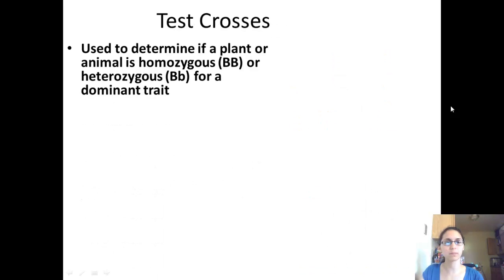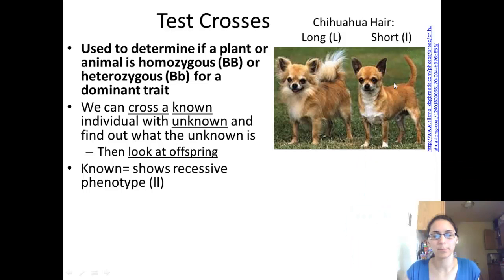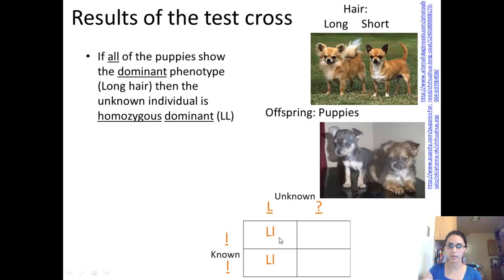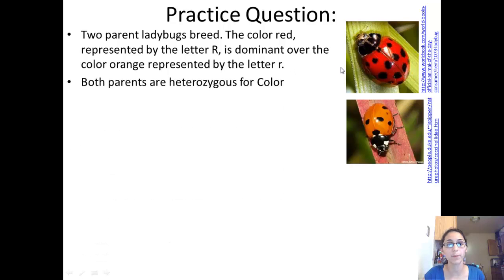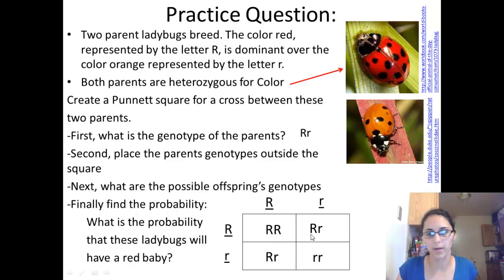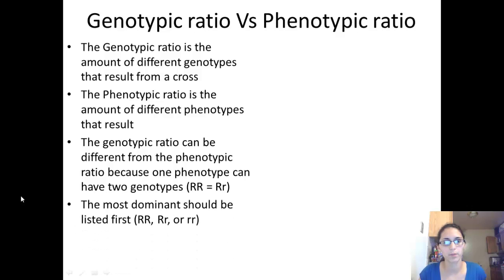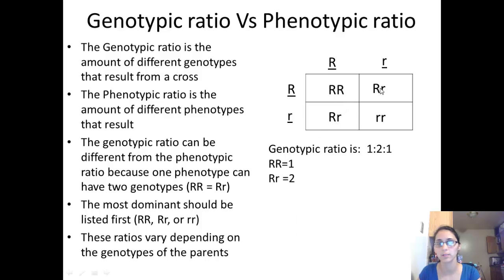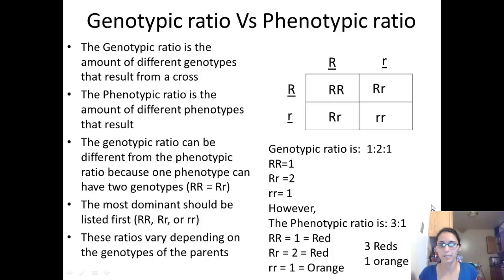Test Crosses & Examples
Mrs. Perez will go over test crosses and an example of it